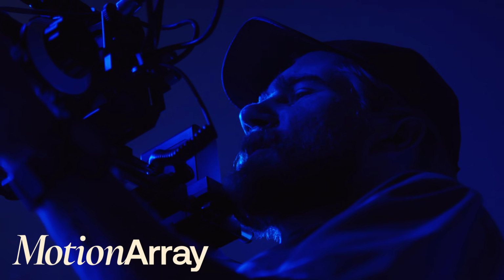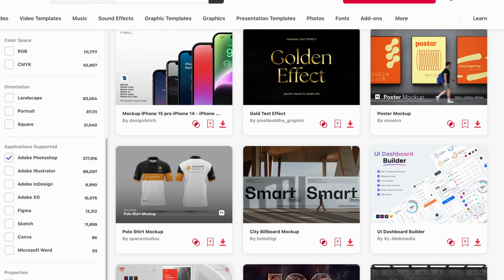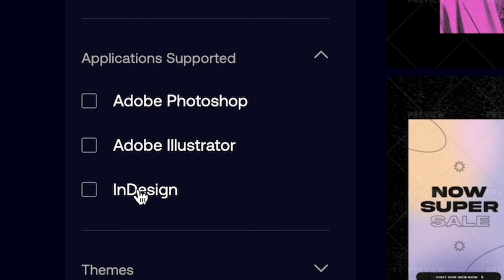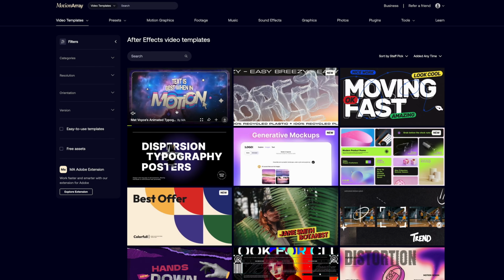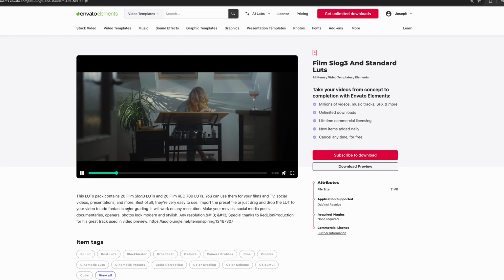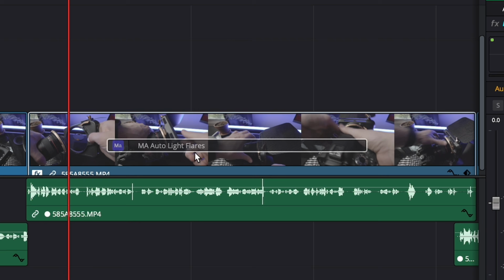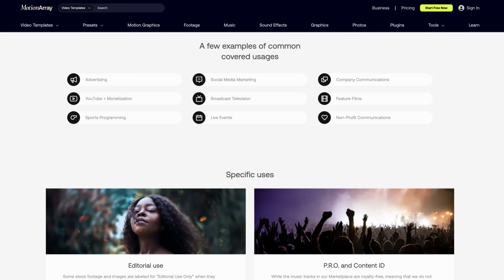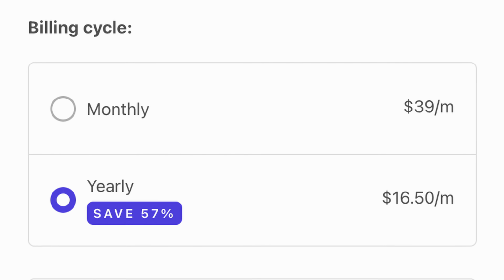Envato Elements vs Motion Array - the ULTIMATE Review!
Which is better, Envato Elements or Motion Array? These are two of the biggest creative assets sites in 2024, but they are distinctly made for separate audiences. One is far better for graphic designers and another is tailored toward video creators. In this review I'll share with you which site is best for your needs, as well as my favorite and least favorite things about each service.

Chapters:
0:00 Envato Elements vs Motion Array
0:17 For Graphic Designers
1:44 For Video Creators
3:41 For Businesses
4:01 Pricing/Licensing

Get 2 FREE months added to your Artlist subscription by going through my link. Plus you support me!

My Gear:
Main Camera
Beginner Camera
Main Lens
Zoom Lens
Key Light
Gopro Hero 12